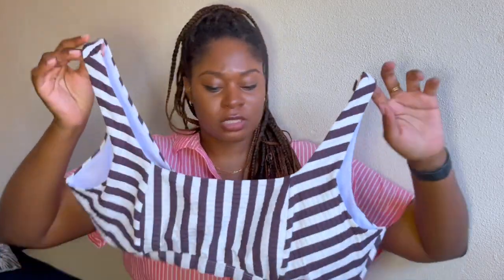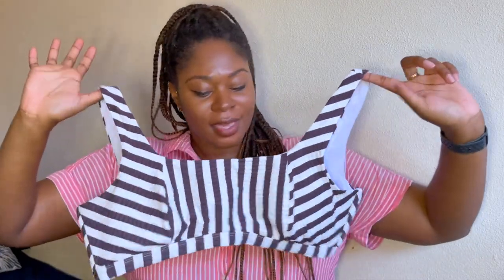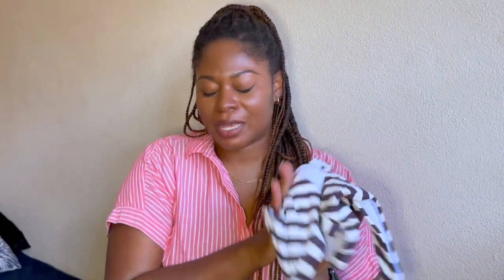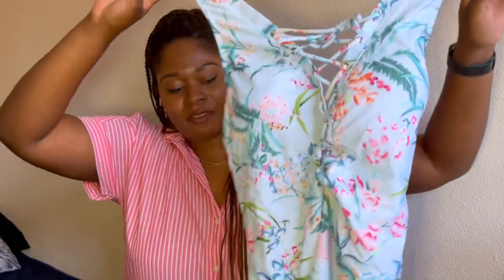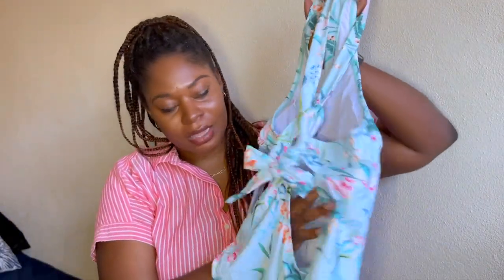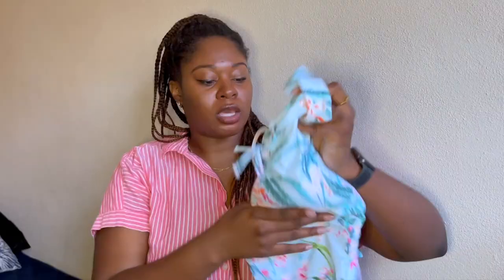MID-SIZE SWIMSUIT HAUL: MeetCurve Review (Plus-Size Swimwear) | Life of Re H. C.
MeetCurve Swimsuit Haul! Thank you for being here with me today! We're talking about MeetCurve, a brand I found online looking for mid-size and plus-size high-quality swimwear. Enjoy!

- MEETRENA10

W A T C H   T H E S E    T O O:

M Y      O T H E R      I N T E R N E T     H O M E S !